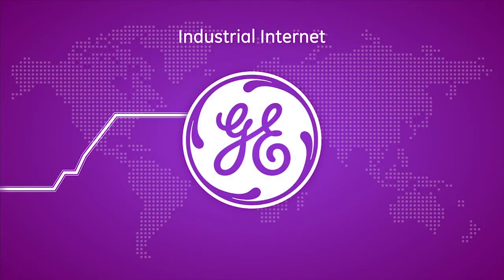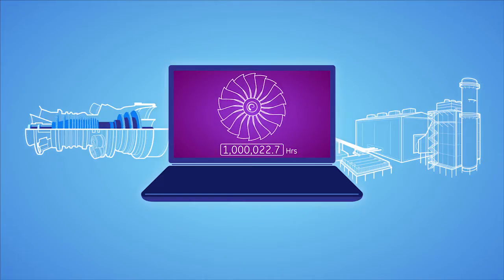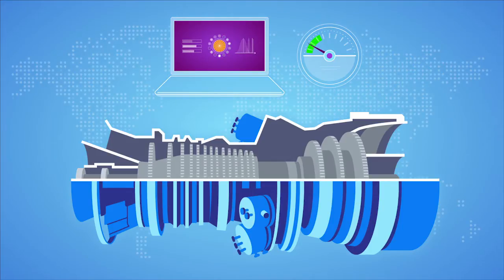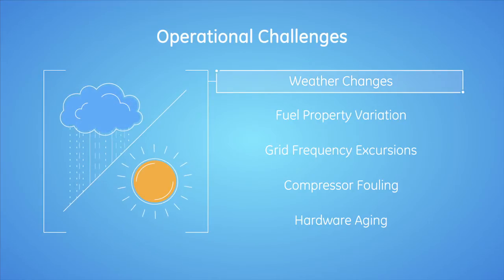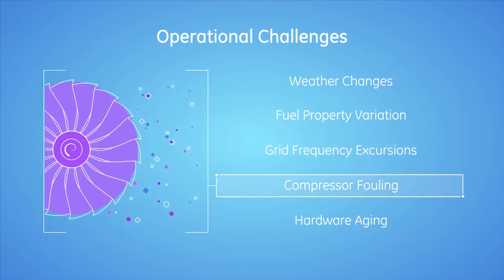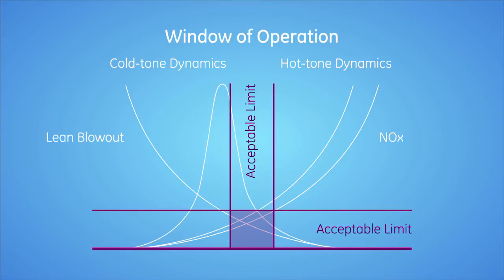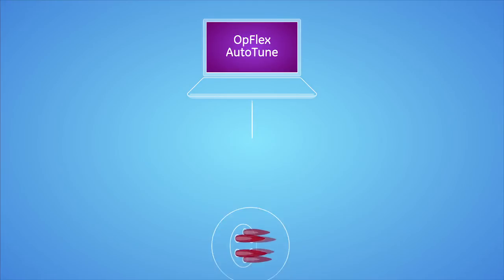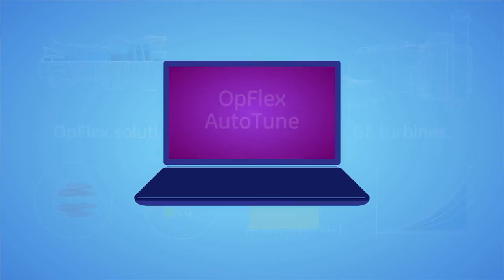GE OpFlex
XPLANE worked closely with GE to easily demonstrate the capabilities and differentiation of its latest global Industrial Internet offering for target customers. The state-of-the-art OpFlex* AutoTune software solutions provides operational flexibility, lower maintenance costs, ongoing emissions compliance and longer gas turbine hardware life.